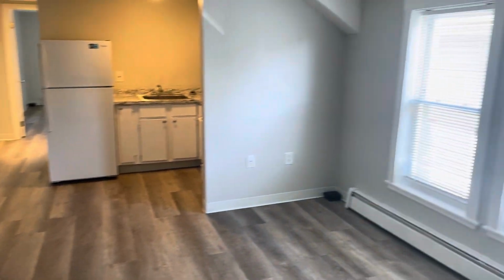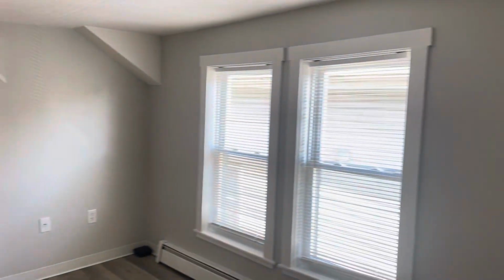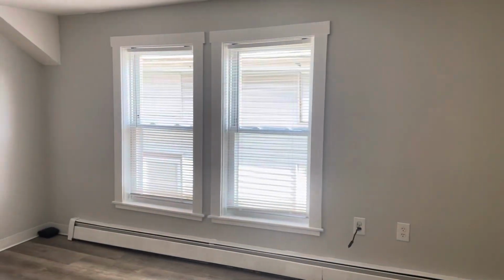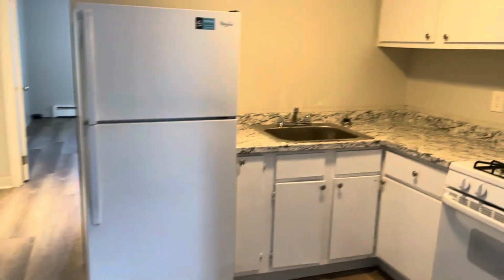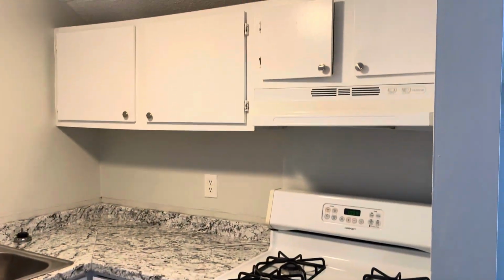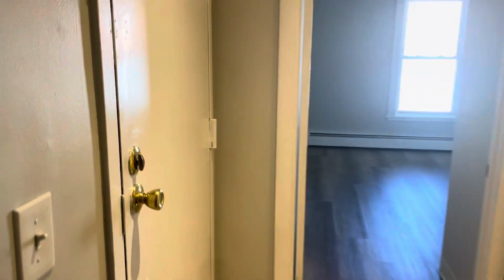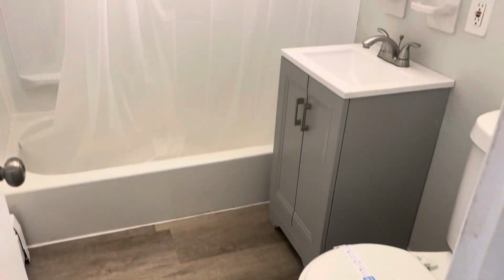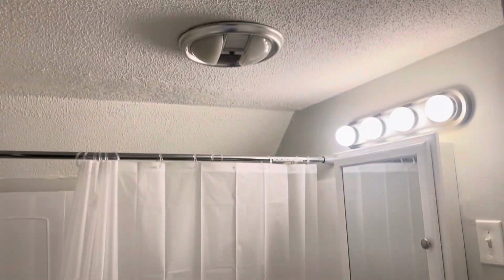99 Garfield Street Unit 6 Central Falls, RI 02863- Stonelink Property Management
Newly Renovated Apartment For Rent in Central Falls!
-$1150 per month
-One Bedroom (Could fit a queen set)
-One Full Bathroom with shower, tub, and vanity
-3rd Floor
-New Flooring throughout
-Gas stove
-Granite marble countertops
-Cabinet space
-Big windows for plenty of natural light
-Shared off street parking
-Shared laundry in basement
-Extra storage
-Small pets negotiable
-One year lease
-Resident pays gas, electric, water, and sewer
Requirements:

All Stonelink Property Management residents are enrolled in the Resident Benefits Package (RBP) for $36/month which includes liability insurance, credit building to help boost the resident’s credit score with timely rent payments, up to $1M Identity Theft Protection, move-in concierge service making utility connection and home service setup a breeze during your move-in, our best-in-class resident rewards program, and much more! More details upon application.